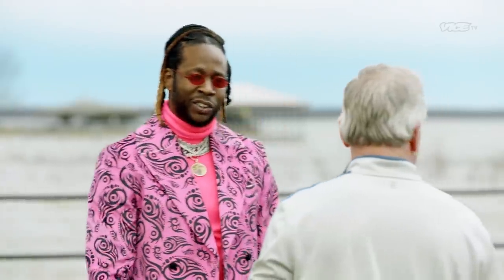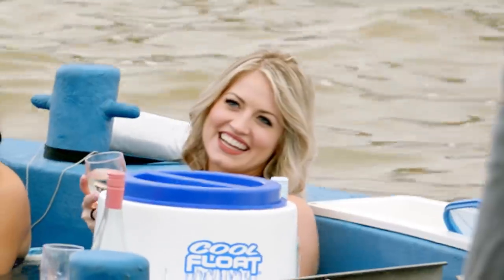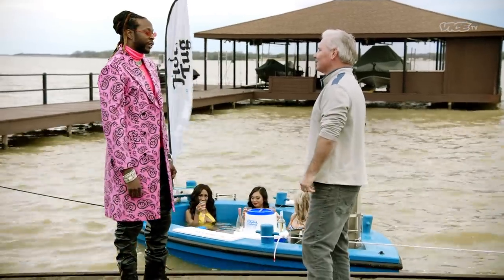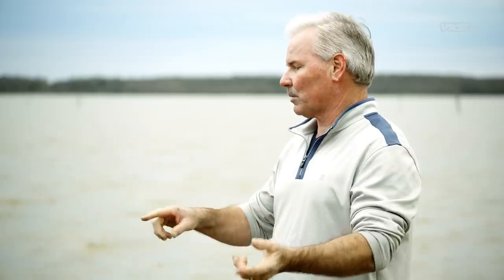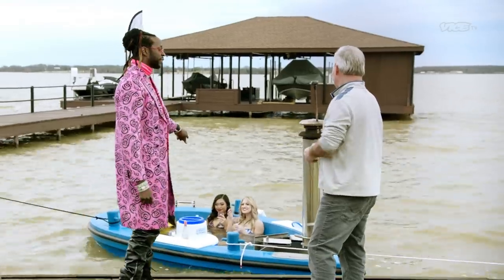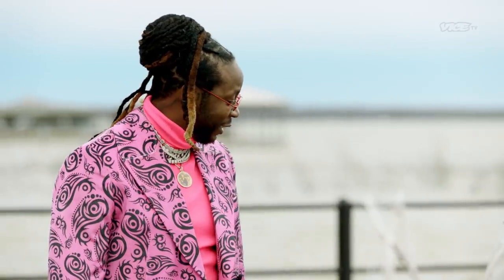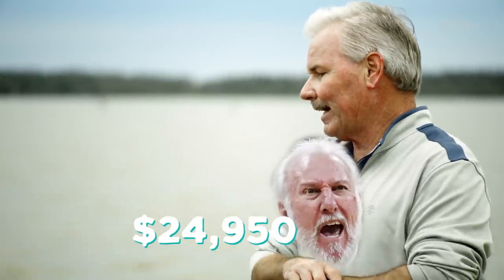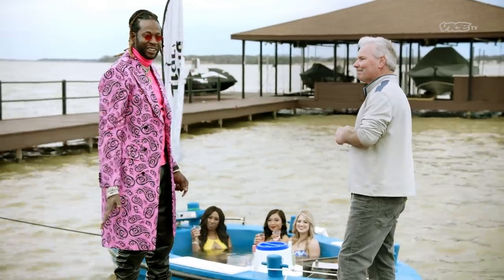2 Chainz Checks Out a $25k Hot Tub Boat | MOST EXPENSIVEST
It's a boat, it's a hot tub, and it's 25 bands.